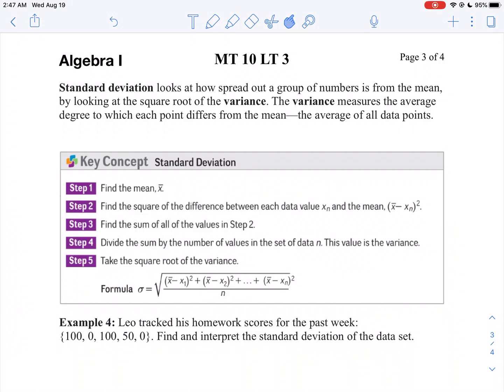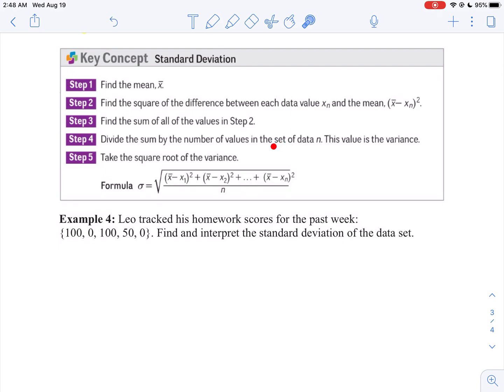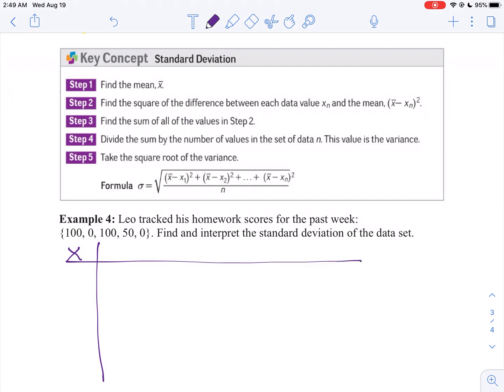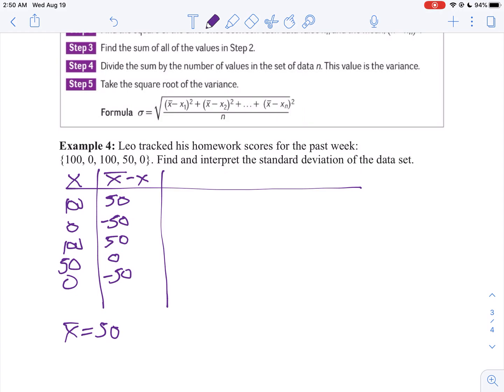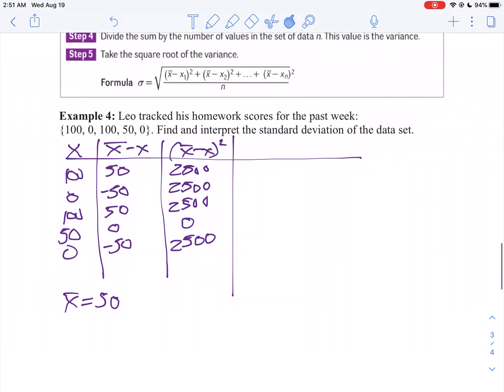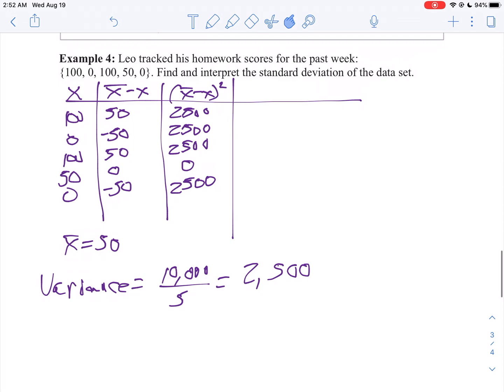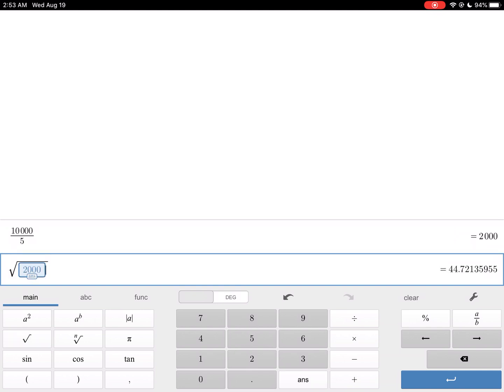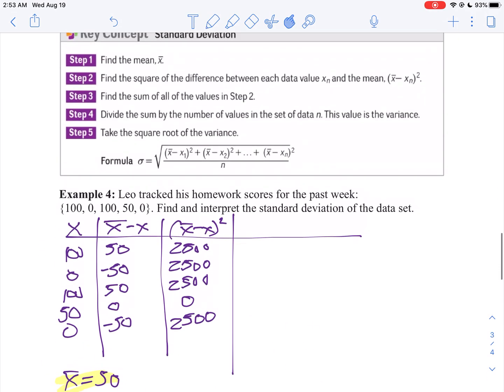MT 10 LT 3 seminar parts 3 standard deviation